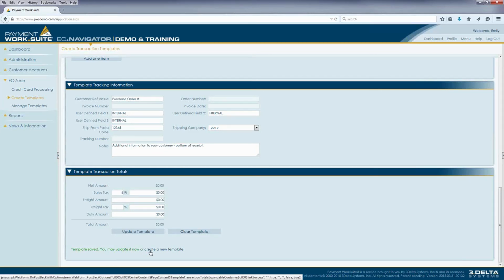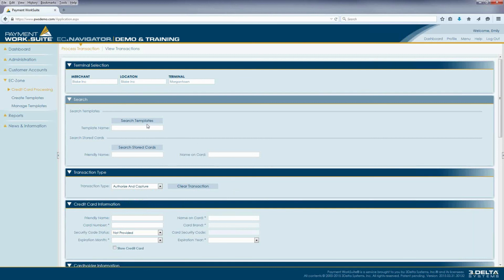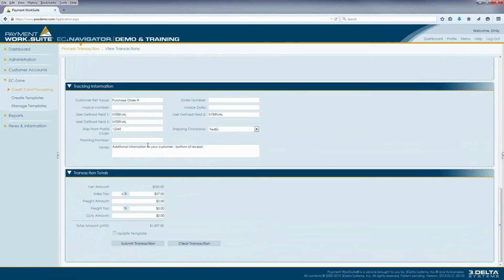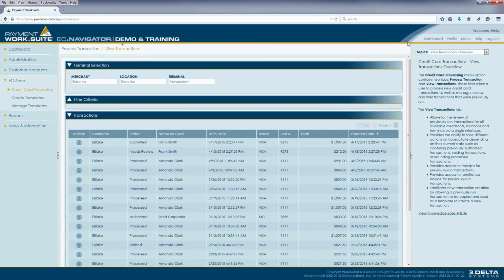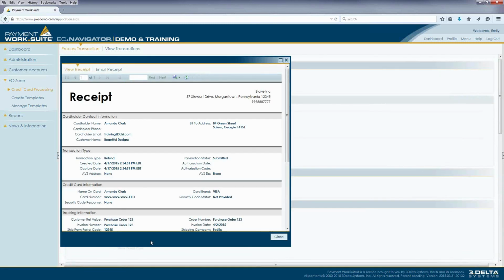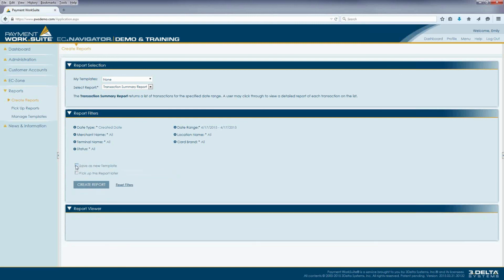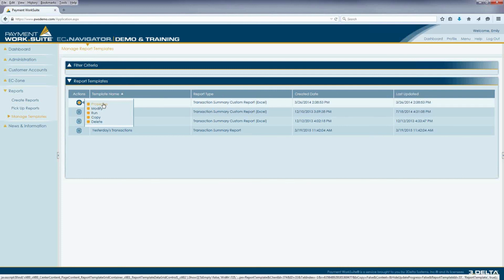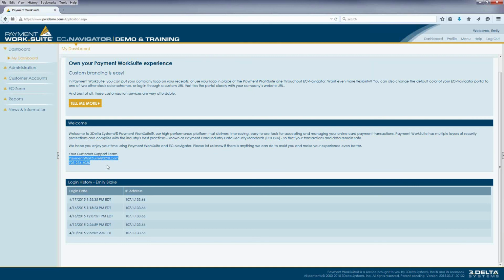Payment WorkSuite Training | Pt. 2